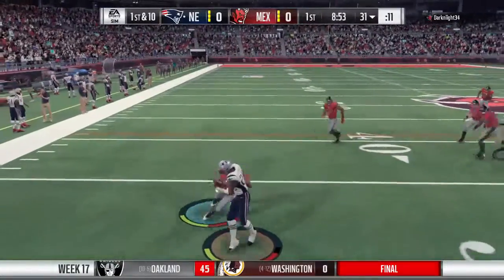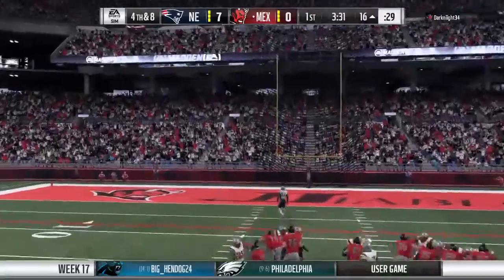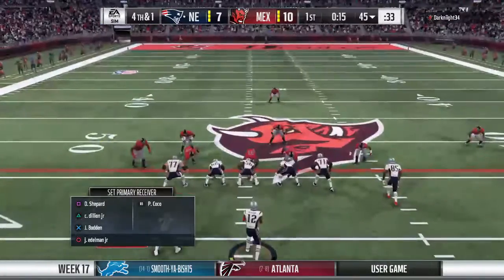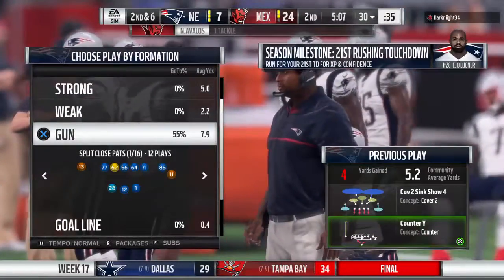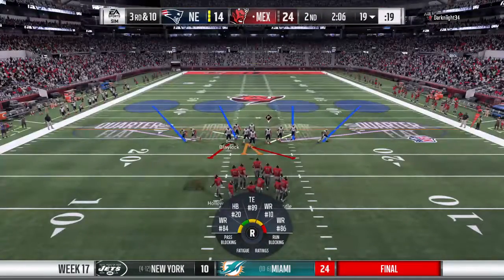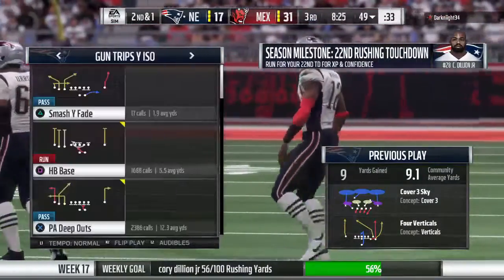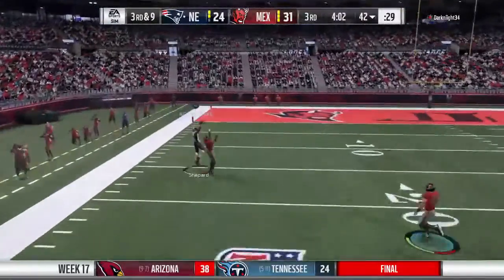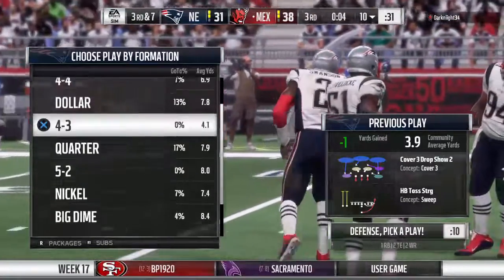dre12walker's Live PS4 Broadcast